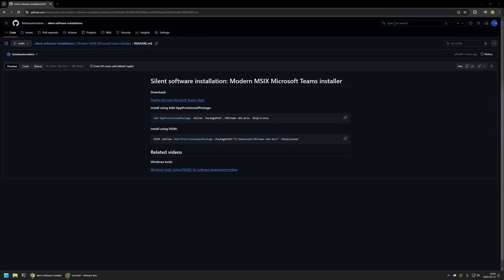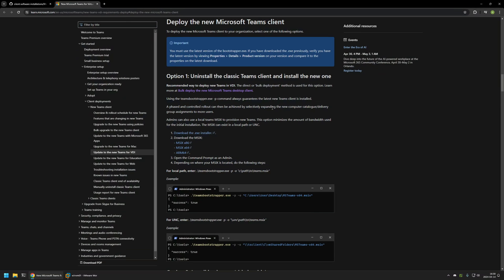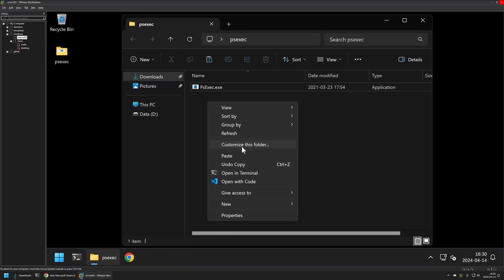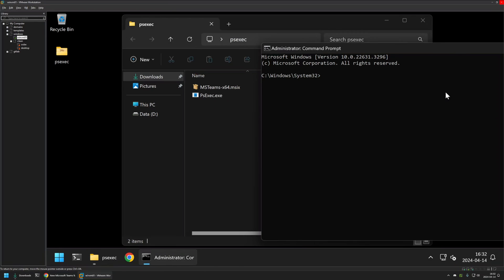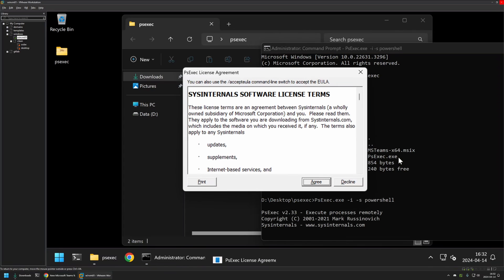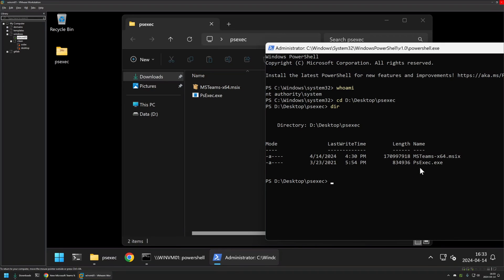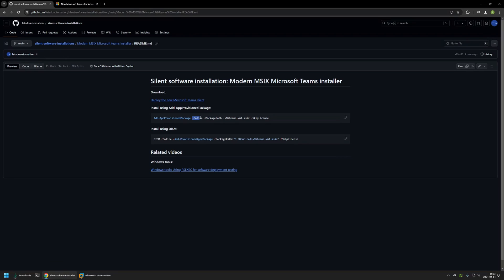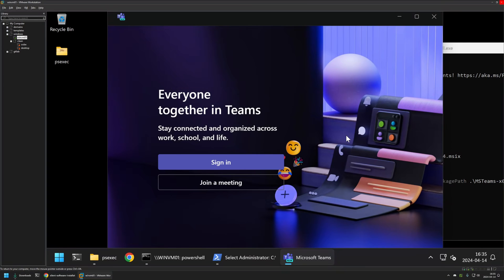Silent software installation: Modern MSIX Microsoft Teams installer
In this video, I will be using Add-AppProvisionedPackage powershell command to silently install new Microsoft Teams MSIX client.